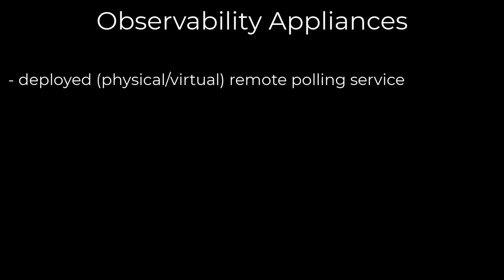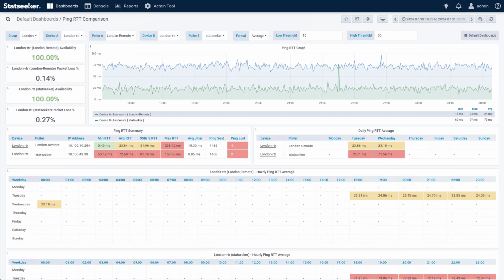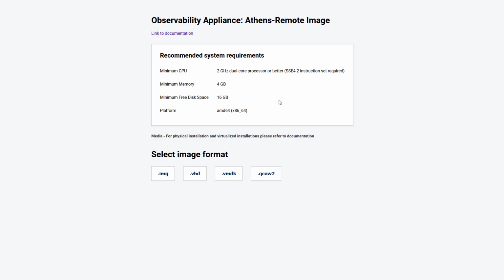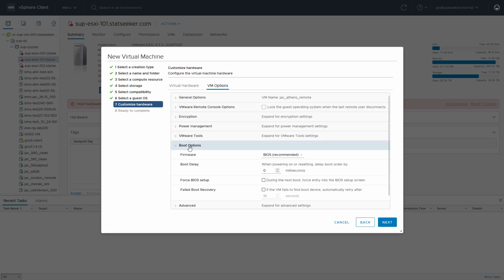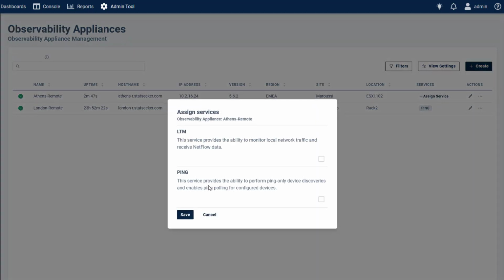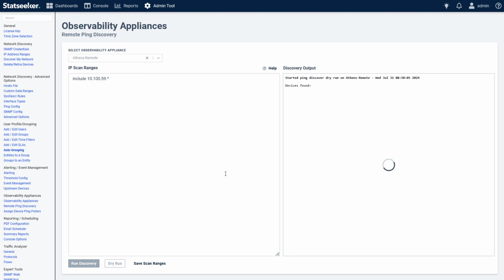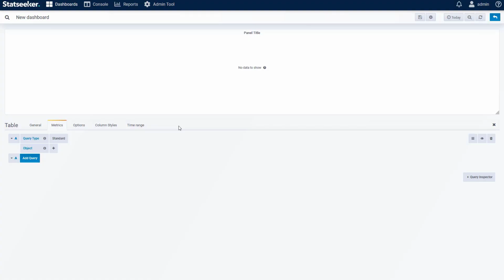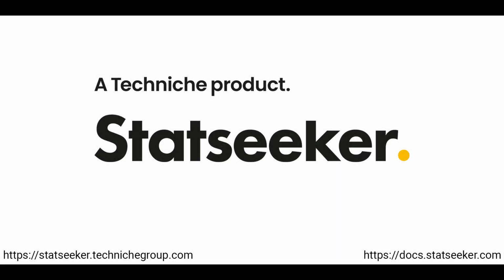Observability Appliances (v5.6.2)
An overview of  Observability Appliance creation, deployment and management in Statseeker v5.6.2